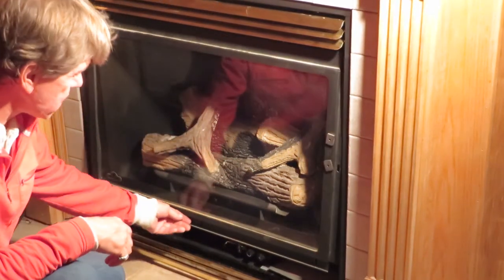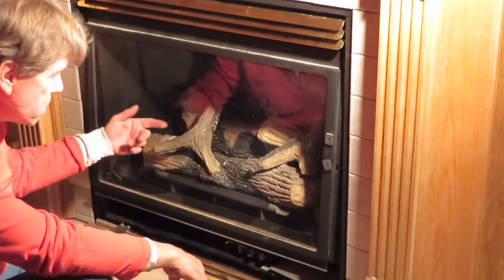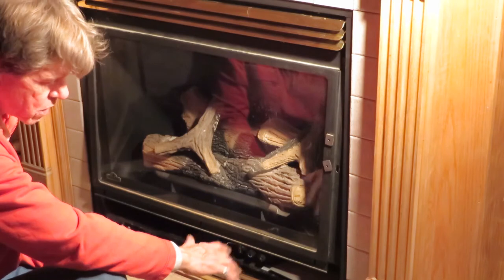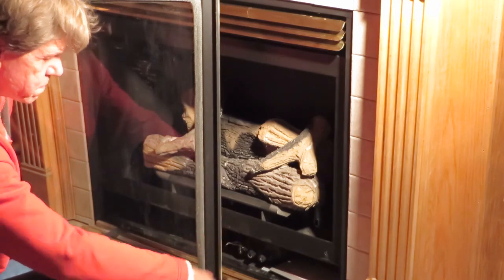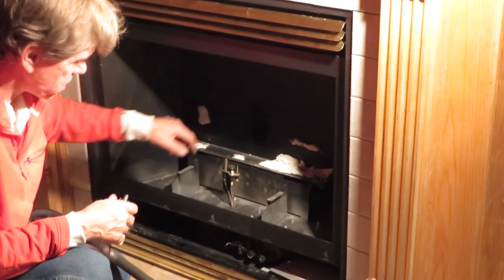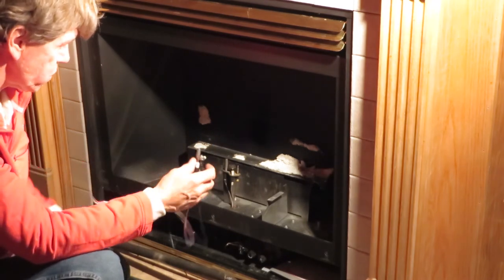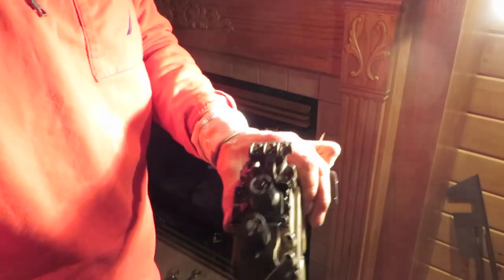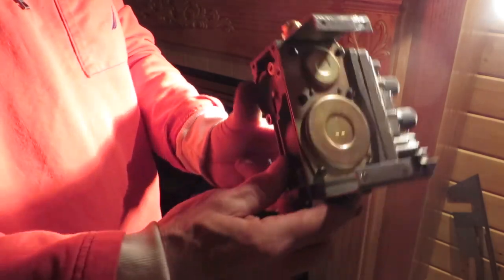Obadiah's: Gas Fireplace Troubleshooting - How To Disassemble a Direct Vent Fireplace Pt 2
Woody goes over a few of the basics behind disassembling your direct-vent fireplace and looks at how to switch out the pilot assembly, as he troubleshoots a fireplace with a pilot light that won't stay lit. He also shows you a few things about identifying your valve and what to look at once it's removed.

Give us a call at:
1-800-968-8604 (Monday - Friday, 9:00 AM - 5:00 PM MST)